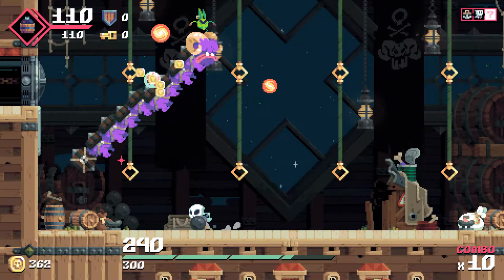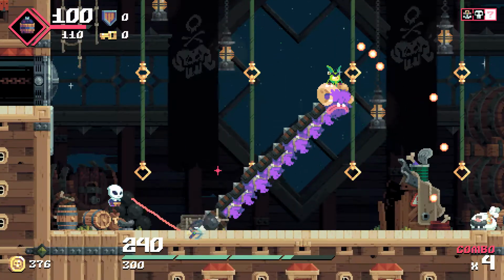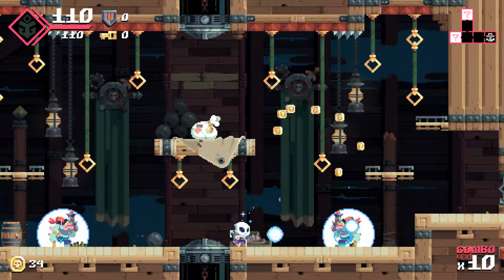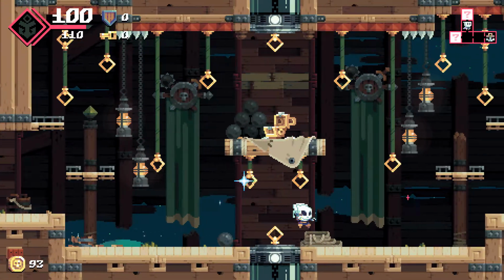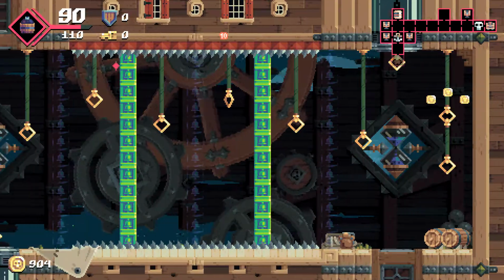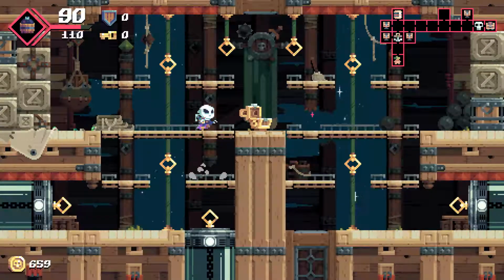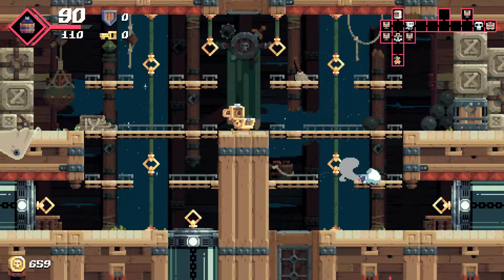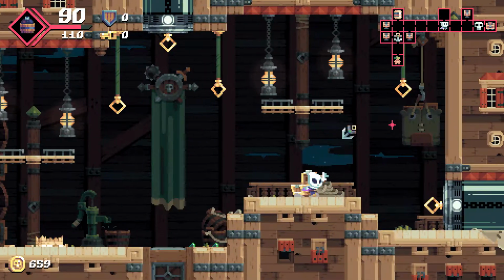Flinthook! pt.1 Good first impressions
Freedom of movement is one of the priorities that Flinthook takes to heart. With amazing pixel art and music, Flinthook makes for an amazing first impression.

Lets hope that Flinthook could deliver on all fronts as we delve deeper into it's charming world.